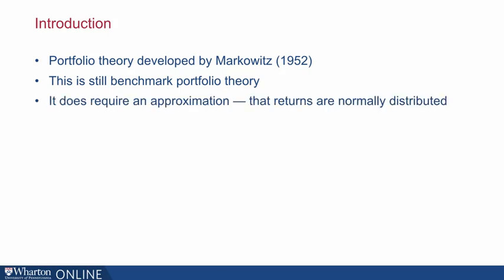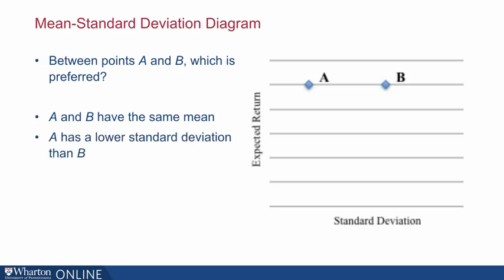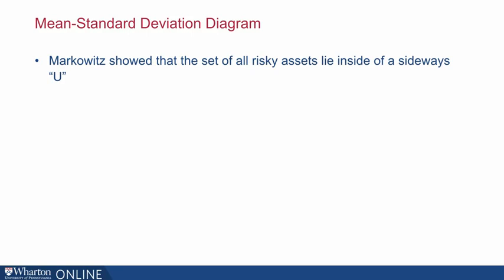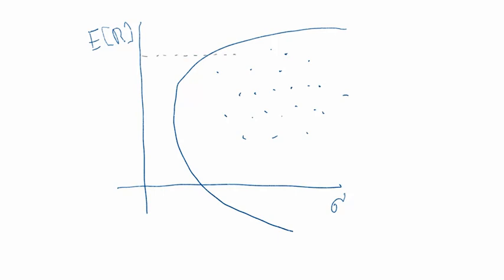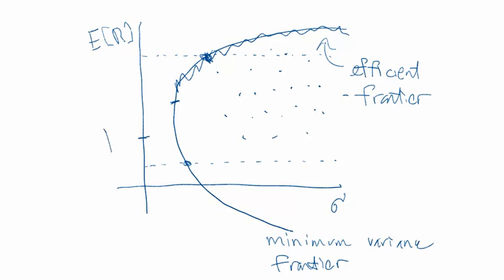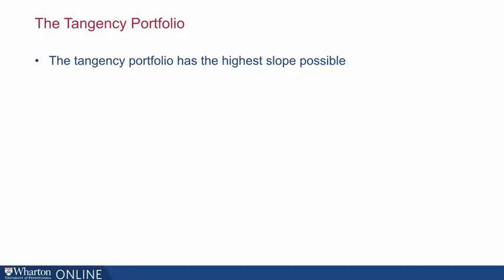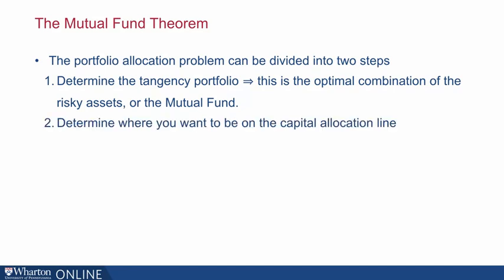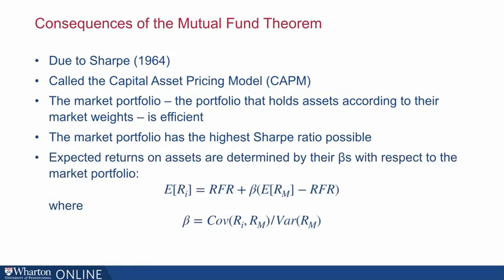13-Review of Portfolio Theory | Cryptocurrency for beginners | Technical analysis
LearnEra Studio Giving Great opportunity For Crypto Lovers.
You Will Learn bitcoin analysis,bitcoin prediction 2021,technical analysis cryptocurrency.
which make You perfect trader in Crypto Market.
Thankyou.